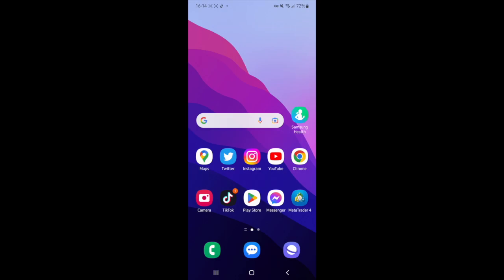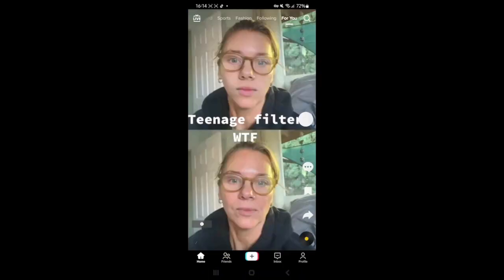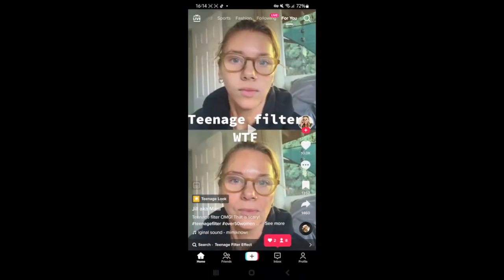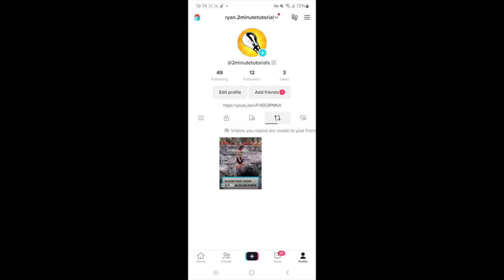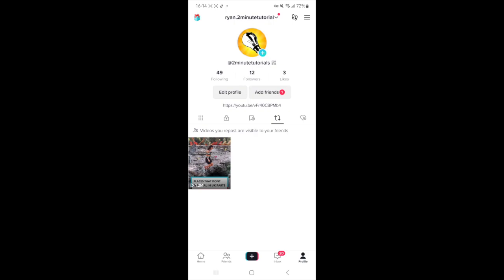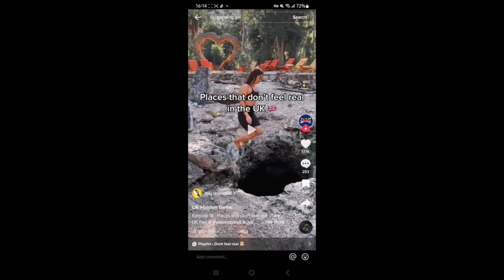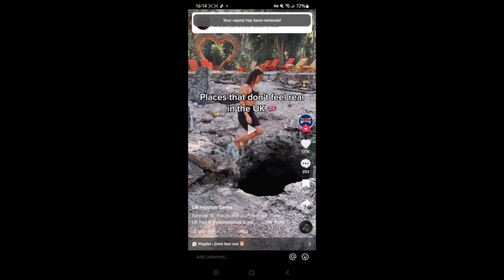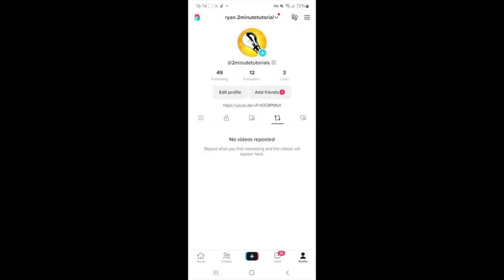How to Un-Repost on Tiktok (2023)